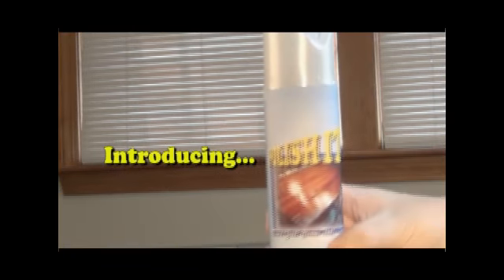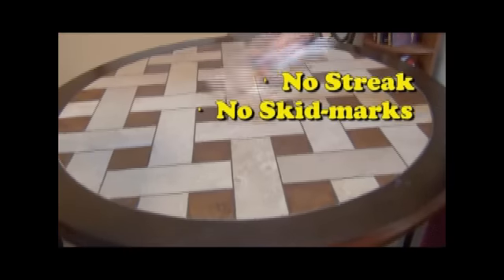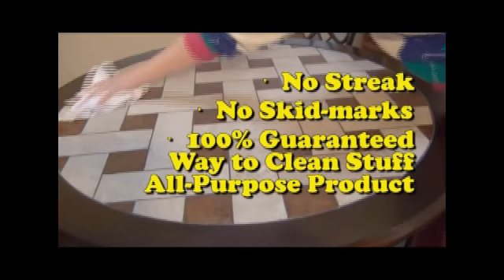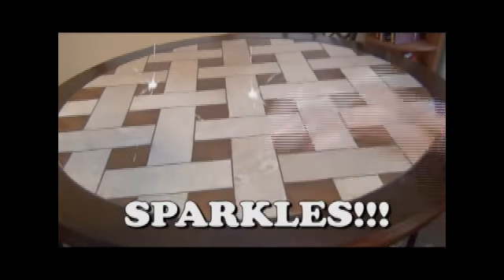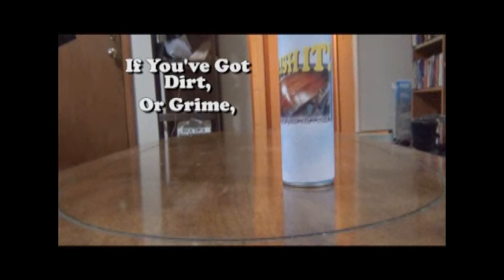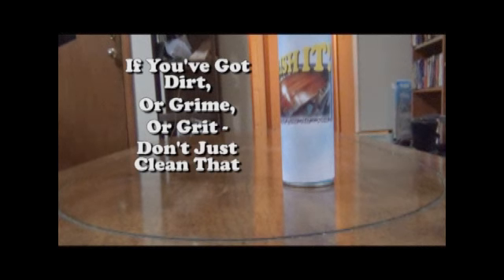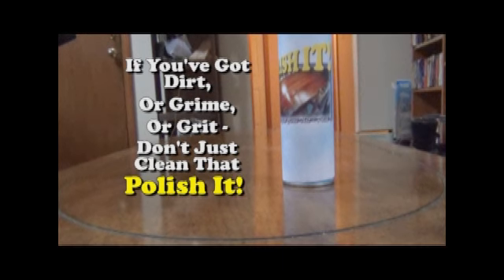Polish It! Cleaning Product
If You've Got Dirt, or Grime, or Grit - Don't Just Clean That; Polish